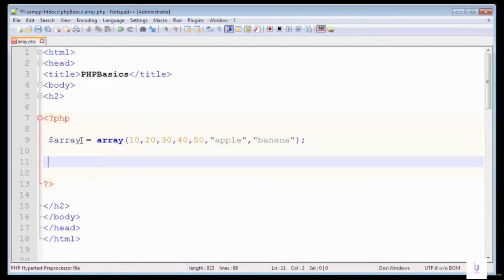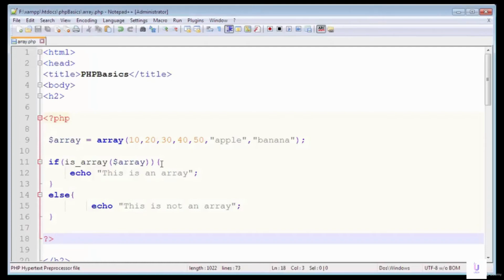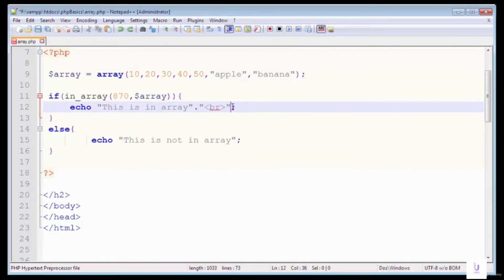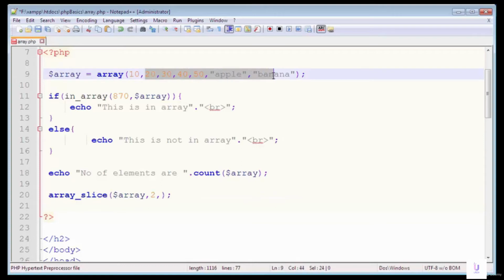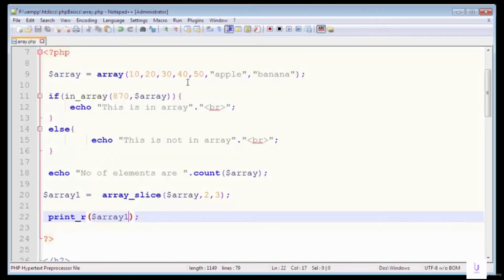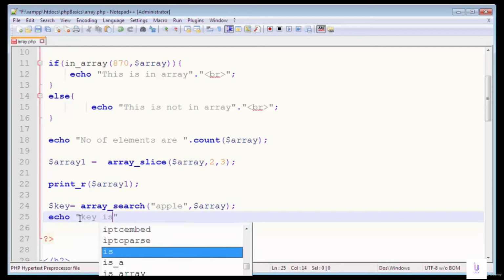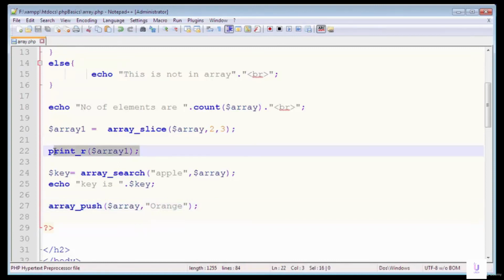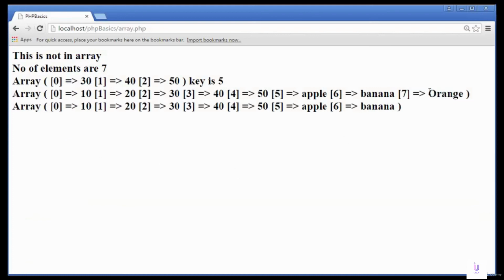PHP Programming Language Tutorial - Full Course | Procedural PHP Tutorial For Beginners PHP-2021